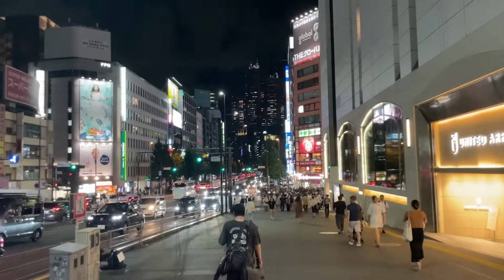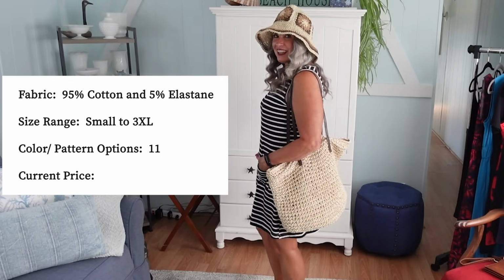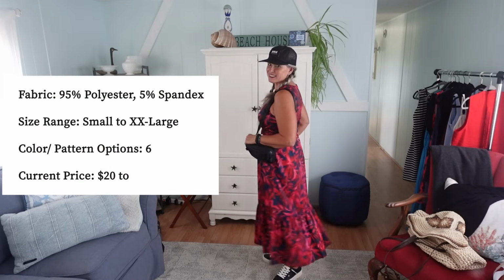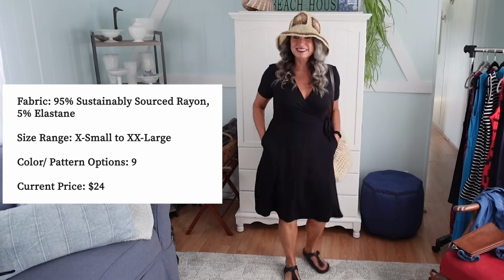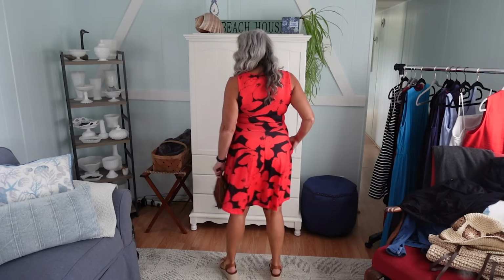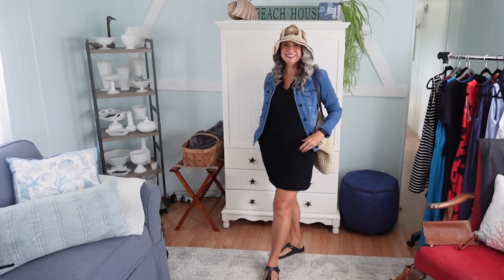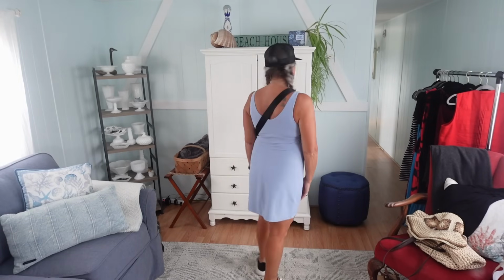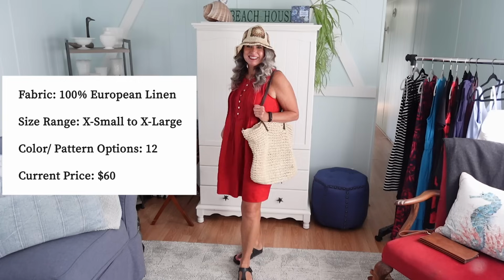Affordable Travel Dresses That Are REALLY Cute! (under $60)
Looking for the best travel dresses under $60? In this try-on and review, I share 10 affordable dresses from Amazon, Quince, and Athleta that are perfect for travel, summer, and everyday wear. These lightweight, (mostly!) wrinkle-resistant, and packable dresses are ideal for your next vacation or solo trip. From casual swing dresses to elevated linen styles, find the perfect dress for your travel capsule wardrobe!

    (single occupancies are sold out)

✅ My Sizes: ✅
I am 5'3" tall and weigh 142 pounds
I wear mostly mediums and size 8
Jean size 28-30 depending on the jeans
Shoe size is 8

⭐️LINKS⭐️

👗Dresses:💃

(ALL of these dresses I am wearing in Size Medium)

1. **Syztsho Sleeveless Sundress

2. **Misfay Spaghetti Strap Swing Dress

3. **Newshows V-neck Midi Dress

4. **Amazon Essentials Wrap Dress

5. **Guberry Wrap sundress

6. **Famulily Linen Shift Dress

7. **Quince Ultra-form Active Dress

9. **Athleta Paradise Cami Dress

10. **Quince European Linen Sleeveless Swing Dress

👟 Accessories: 👜

**Reef Black Leather Lay Day Sneakers

**Vionic Wedges

**Big Straw Bag

**Straw Hat (similar)

**Tomtoc sling Bag

**Baseball hat (similar)

**Denim Jacket

➡️ *MY FAVORITE TRAVEL GEAR (Amazon Storefront)

✅ ADVANCED - Help me get through the hours of research, scripting, filming & editing by buying me a cup of coffee (or a glass of wine!)

⭐️ ⭐️ Links marked with * are affiliate codes/links which mean... if you sign up/buy a product (at no extra cost to you) I make a little bit of money so I can keep entertaining, inspiring and creating content to help you travel better :-)